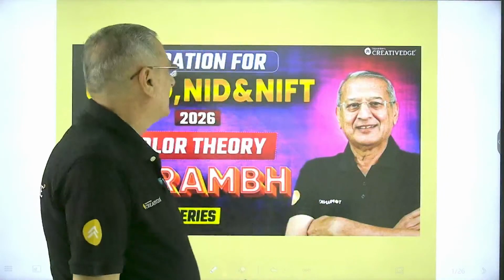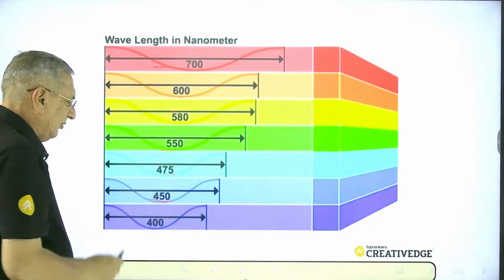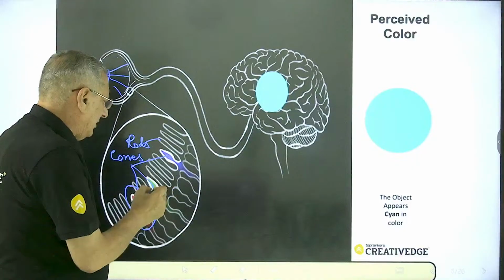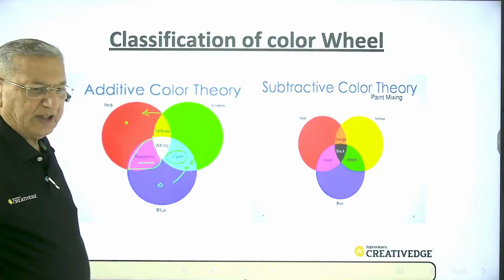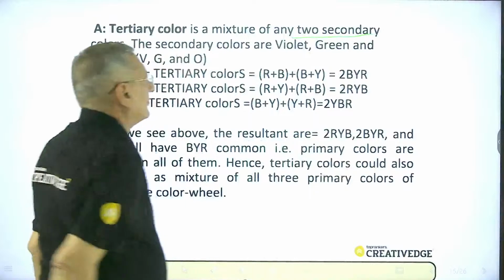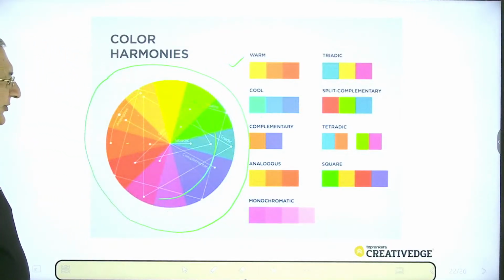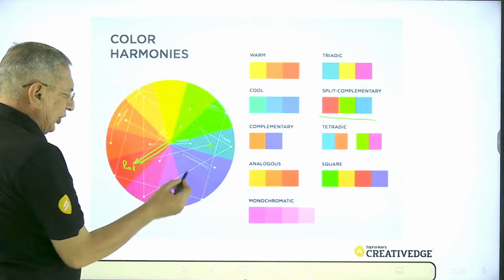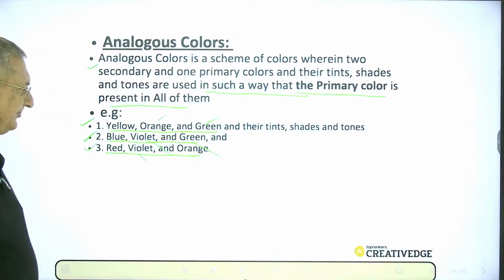Color Theory - Foundation for UCEED, NID & NIFT 2026 Preparation 🎯🔎| आरम्भ Series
Welcome to the आरम्भ Series – your first step toward cracking top design entrance exams like UCEED, NID, and NIFT 2026!
In this LIVE session, join Rajendra Sir, a renowned design mentor, as he lays a strong foundation in Color Theory, one of the most important and high-scoring topics in design entrance exams.

🔍 What You’ll Learn:
✅ Basics of Color Theory
✅ Color Wheel & Harmonies
✅ Warm vs Cool Colors
✅ Applications in Design Aptitude Tests
✅ Tips & Tricks for UCEED/NID/NIFT 2026

💡 Perfect for Beginners | Essential for Aspirants!

📢 Drop your questions in the chat — Rajendra Sir will answer them LIVE!
𝐆𝐞𝐭 𝐀𝐛𝐬𝐨𝐥𝐮𝐭𝐞𝐥𝐲 𝐅𝐑𝐄𝐄🥳 𝐍𝐈𝐃/ 𝐍𝐈𝐅𝐓/ 𝐔𝐂𝐄𝐄𝐃 𝐒𝐭𝐮𝐝𝐲 𝐌𝐚𝐭𝐞𝐫𝐢𝐚𝐥 𝐟𝐨𝐫 𝟐𝟎𝟐6 𝐞𝐱𝐚𝐦𝐬🔥
🚀🚀𝐂𝐎𝐔𝐑𝐒𝐄𝐒 𝐖𝐄 𝐎𝐅𝐅𝐄𝐑🚀🚀 𝐂𝐫𝐞𝐚𝐭𝐢𝐯𝐞 𝐄𝐝𝐠𝐞 𝐩𝐫𝐞𝐩𝐚𝐫𝐞𝐬 𝐟𝐨𝐫 𝐭𝐡𝐞 𝐄𝐱𝐚𝐦- 𝐍𝐈𝐃, 𝐍𝐈𝐅𝐓, 𝐔𝐂𝐄𝐄𝐃, 𝐂𝐄𝐄𝐃